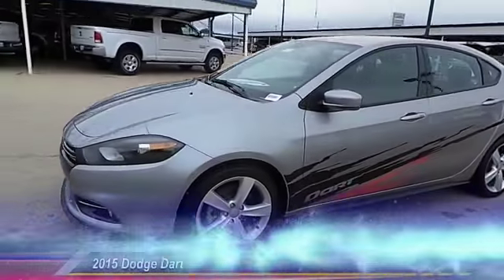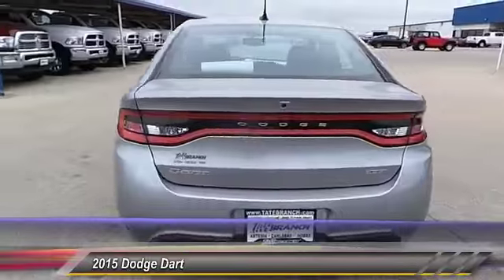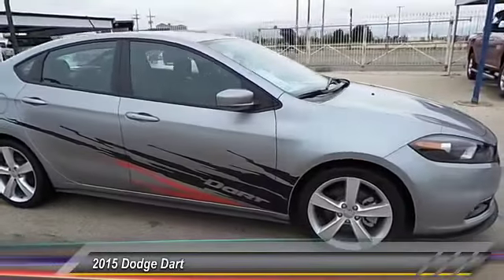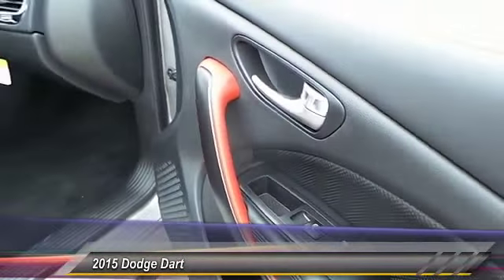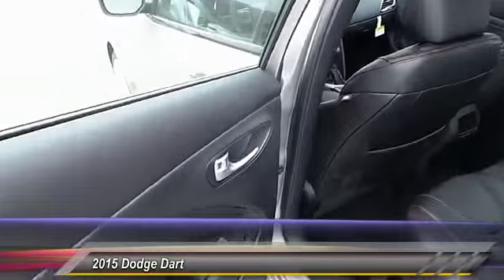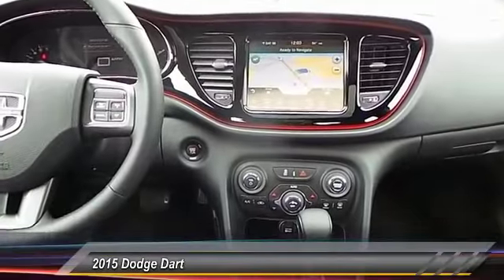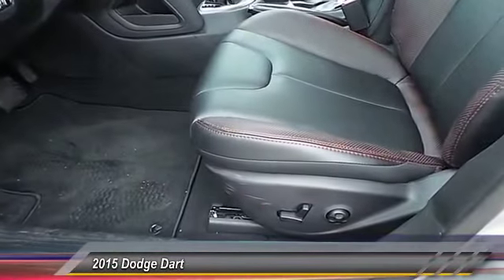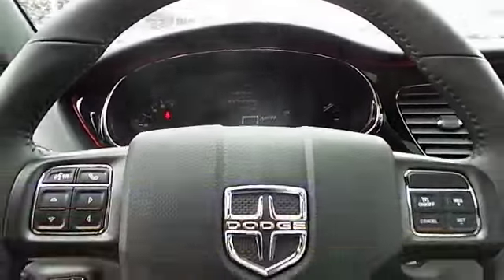Dodge Dart Hobbs NM 5584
2015 Dodge Dart 4dr Sdn GT

NOTITLE